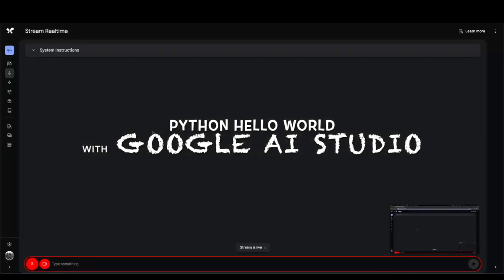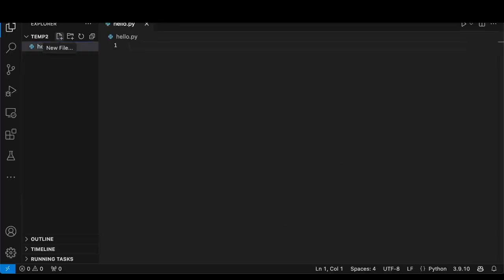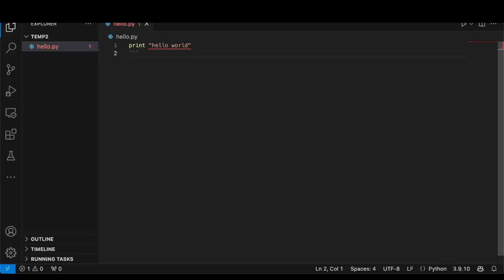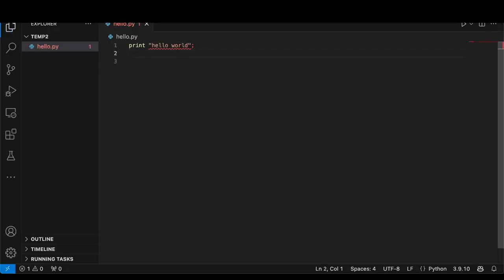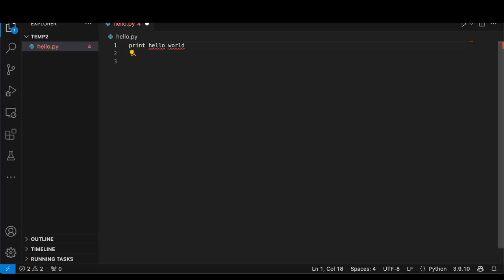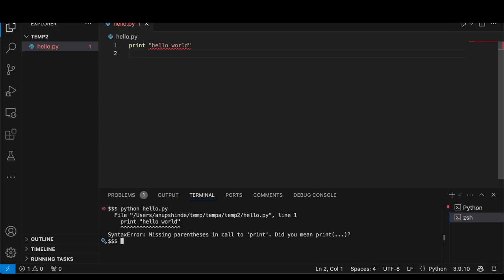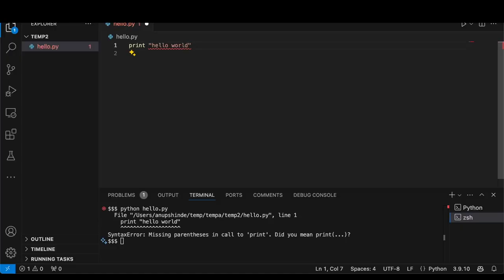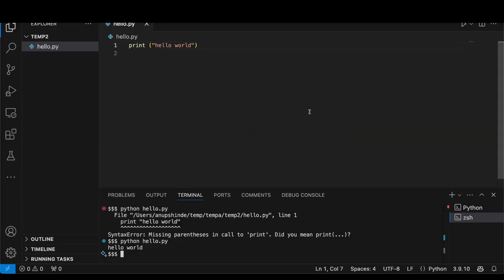Can Google AI Studio Teach Python? I Tried "Hello, World!"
Trying out Google AI Studio to see if it can actually teach someone how to code in Python - starting with the classic “Hello, World!” program.

I took on the role of a complete beginner - confused pauses and all - to see if AI Studio could really walk me through the basics. There were definitely some funny moments, but surprisingly, it got the job done!

Lately, I’ve been exploring AI Studio for all kinds of tasks, and it’s been pretty good at navigating tricky menus and helping out in unexpected ways.

This video is part of that ongoing experiment: Can AI Studio be a helpful tool for learning - not just Python, but other skills too?